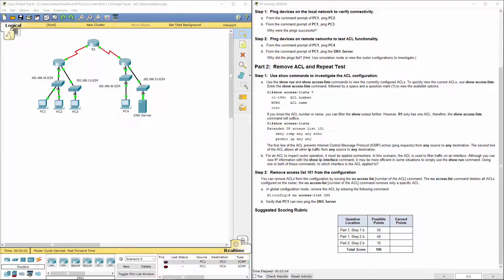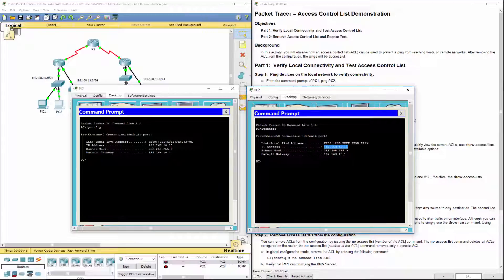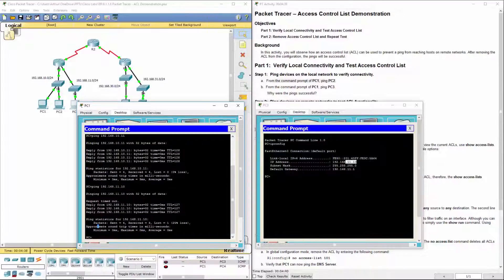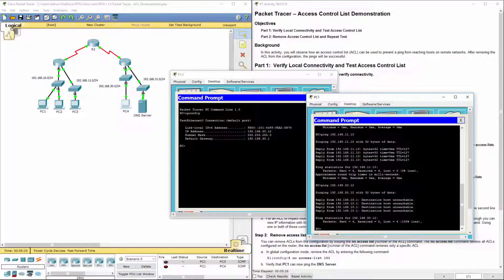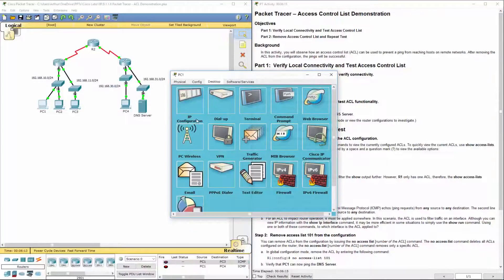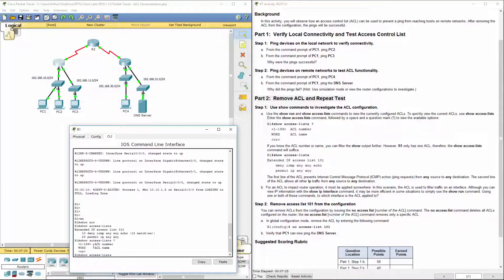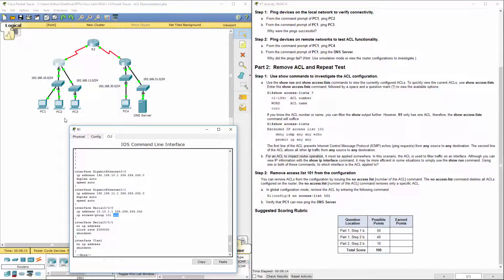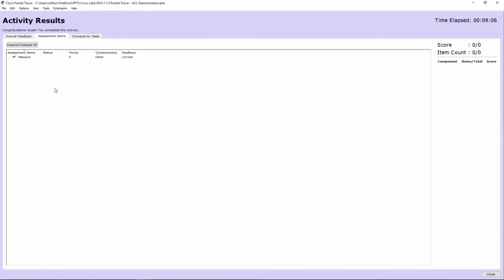Cisco RnS - Lab 9.1.1.6 Packet Tracer - ACL Demonstration